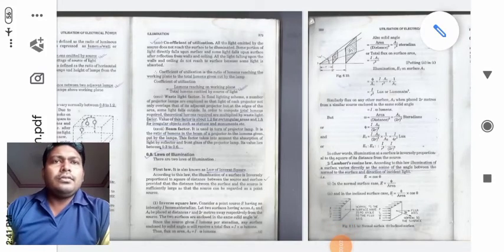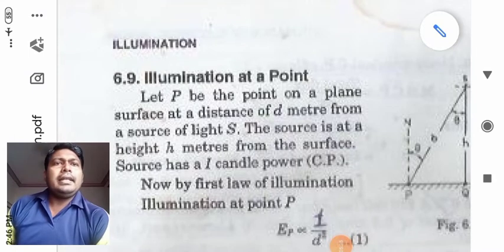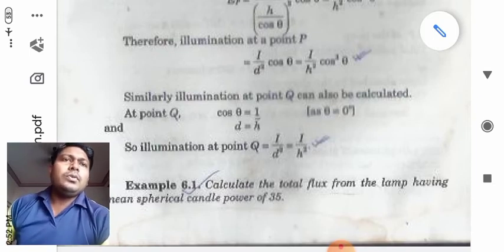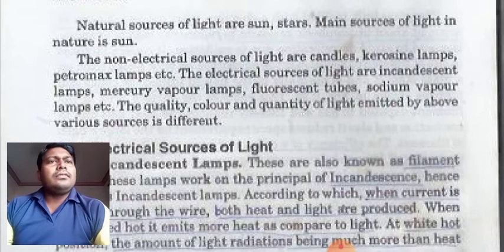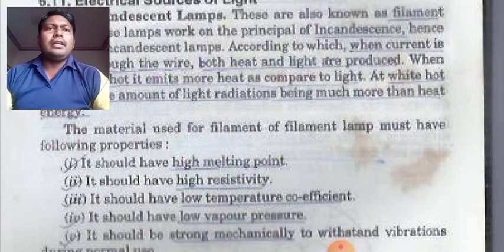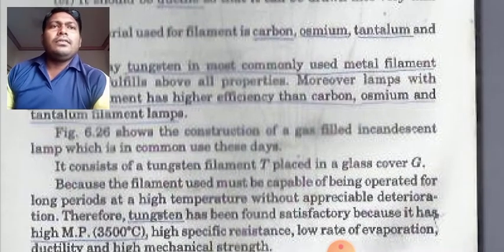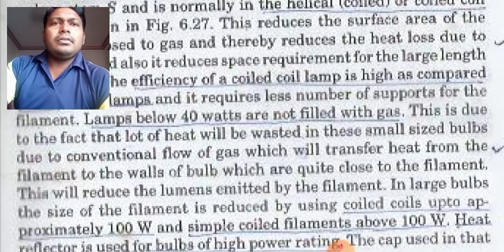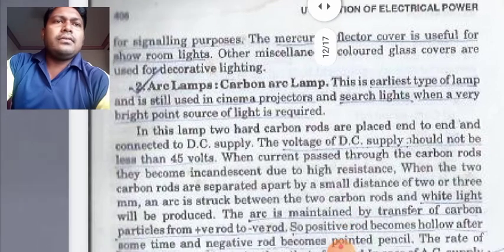UEET 5TH SEM DIPLOMA ELECTRICAL CLASS 21